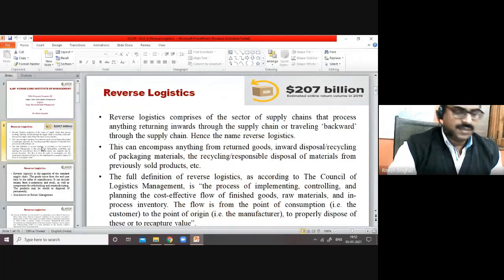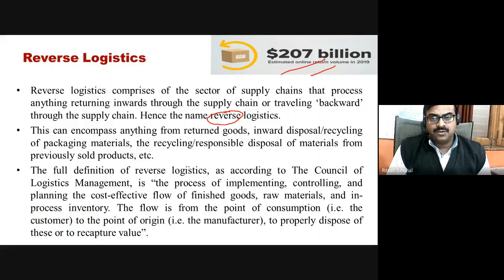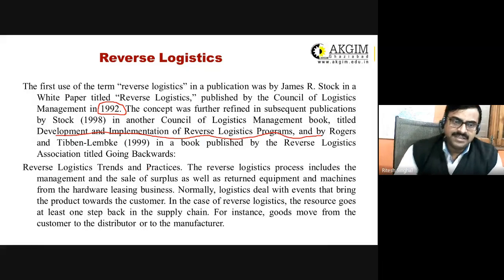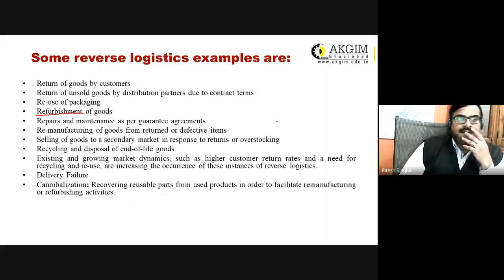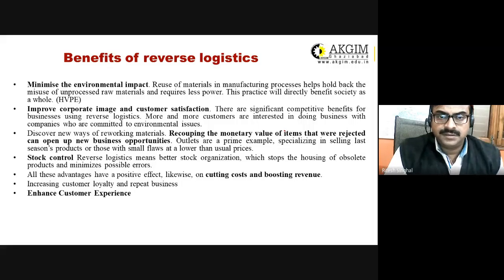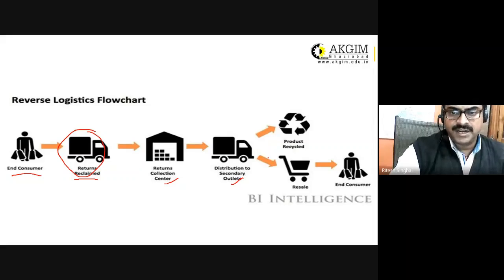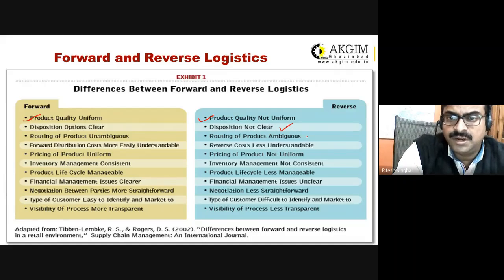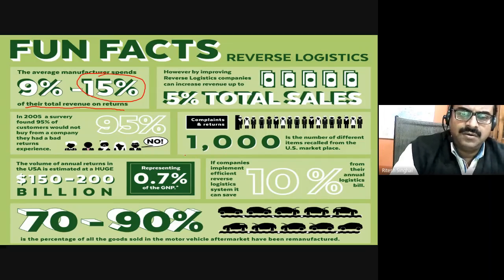SCLM Unit 4 Reverse Logistics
Supply Chain Management   Unit 4 Reverse Logistics